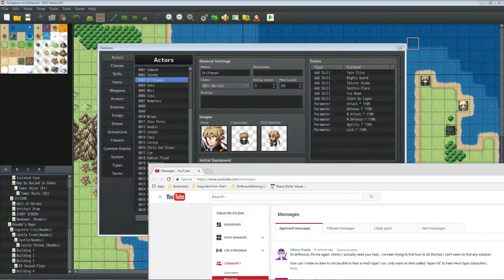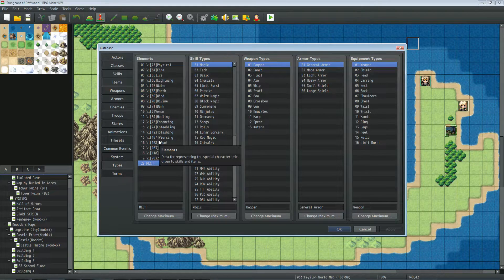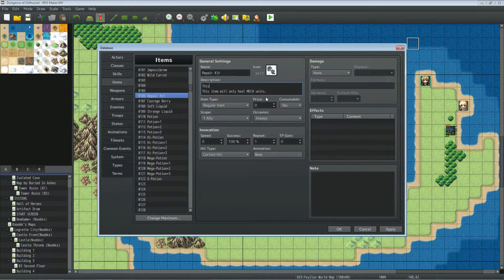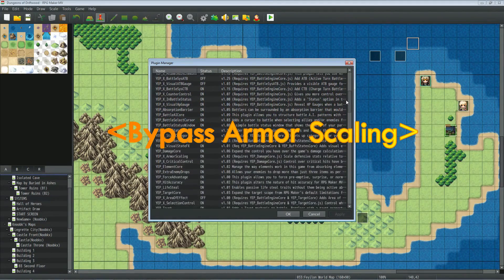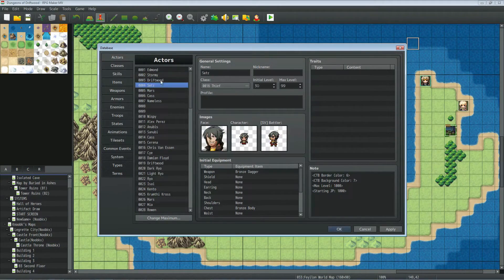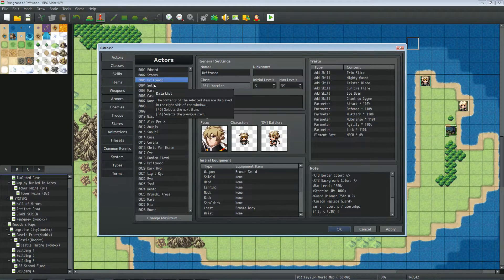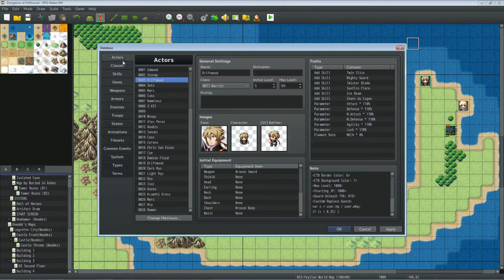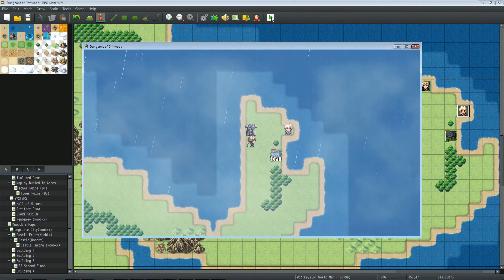RPG Maker MV Tutorial - Repair Kit - Special Request Tutorial - RPGMMV - RMMV Tutorial - Robots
How's it going everyone, in this Special Request RPG Maker MV Tutorial I'll show you how to use element type to make healing items that only effect robots, and how to make your existing healing items and skill only effect non-robots. This is a pretty simple concept that should be easy to understand and use in your projects in a variety of different ways, not just for robots. (See my mining system tutorial for another way I use this method of element typing.) I hope you find this tutorial helpful and entertaining.

RPG Maker MV Tutorial Tutorials
Yanfly Element Core Plugin Plugins
Robot skill skills
Special Request Tutorial
Skills Items Skill Item